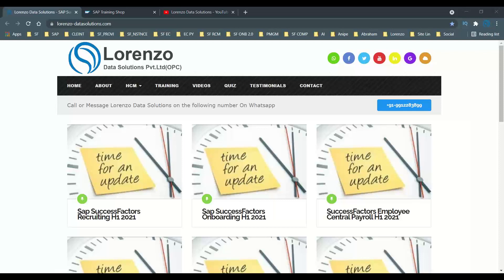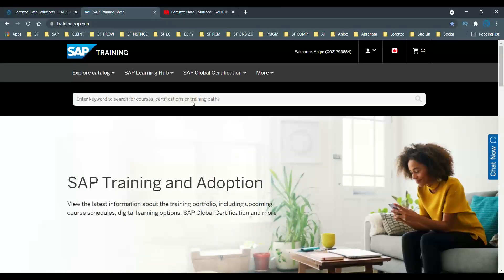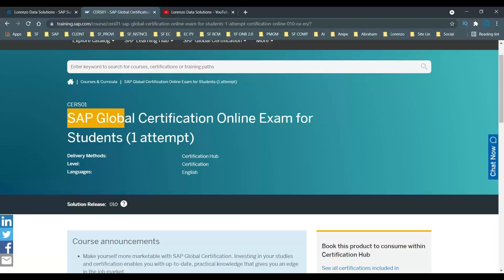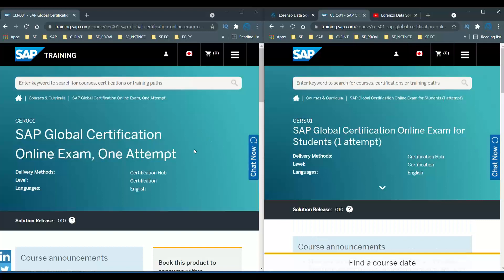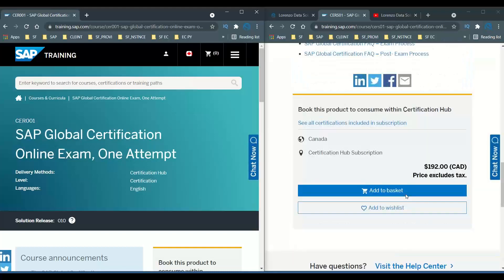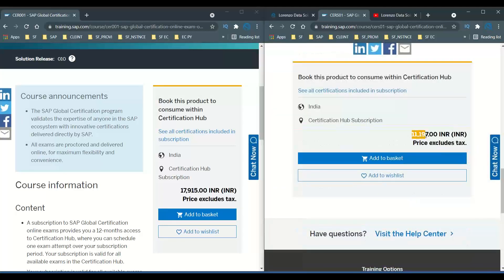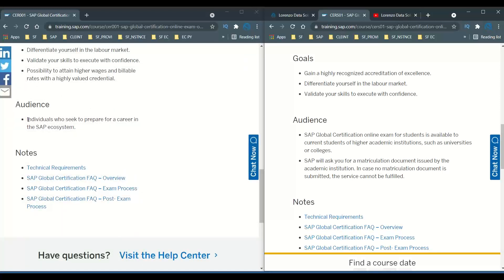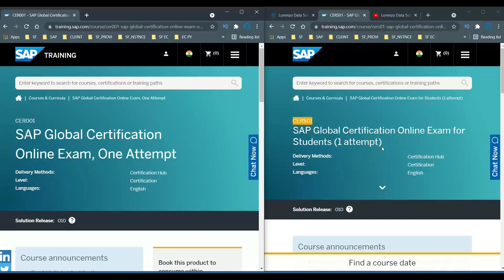SAP Global Certification CER001 vs CERS01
SAP Global Certification CER001 vs CERS01 , A subscription to SAP Global Certification online exams provides you a 12-months access to Certification Hub, where you can schedule one exam booking over your subscription period. Your subscription is valid for all available exams in the Certification Hub.
The exam will be remotely proctored via a webcam on your PC or laptop and you can schedule your exam 24/7 via Certification Hub.

This is a video recording of a Live Webinar presentation by Anipe Abraham , who is  Sr. SAP SuccessFactors Consultant and Corporate Trainer who is also a Manager in handling SAP SuccessFactors Employee Central Consultant | Recruitment Management | ONB 2.0 | ECP | PCC | Implementation projects.

Regards,
Anipe Abraham
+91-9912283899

Lorenzo Data Solutions Offers Best SuccessFactors Online Training  In The Areas Of SAP SuccessFactors Employee Central Online Training , Employee Central Payroll Online Training , Recruitment Management Online Training and Onboarding 2.0 Online training or self learning videos